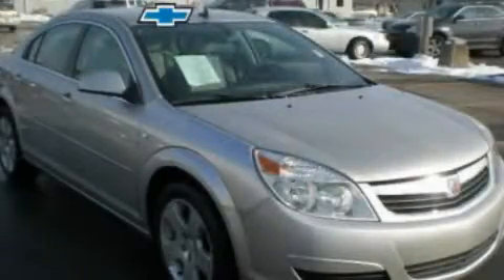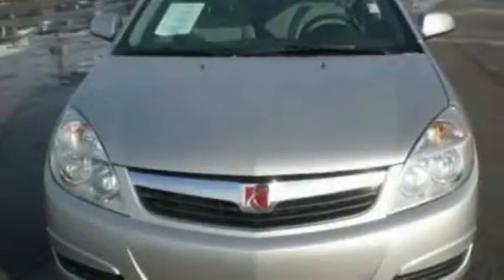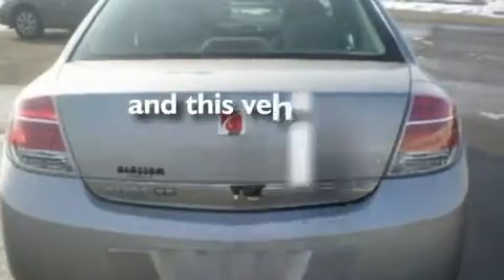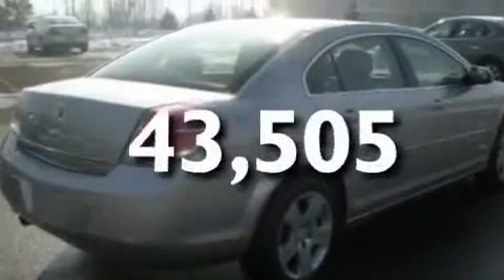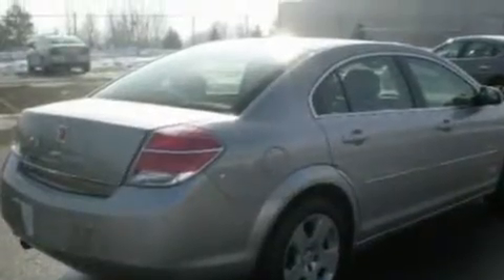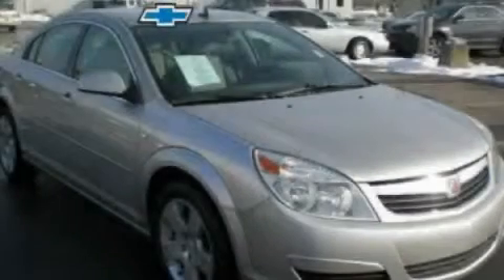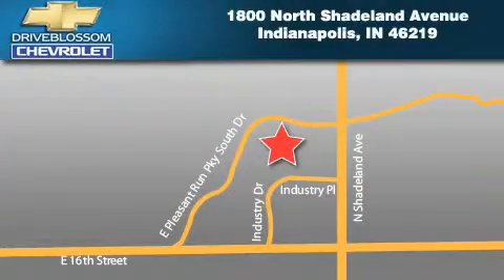2008 Saturn Aura Indianapolis IN 46219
Year : 2008

 Make : Saturn

 Model : Aura

 Engine : 2.4L I4

 Trans . : AUTO 4SPD

 Exterior : Silver Pearl

 Miles : 43,505

 Blossom Chevrolet

 1800 North Shadeland Ave

 Preowned 2008 Saturn Aura Indianapolis IN